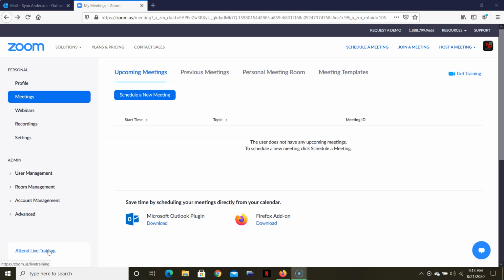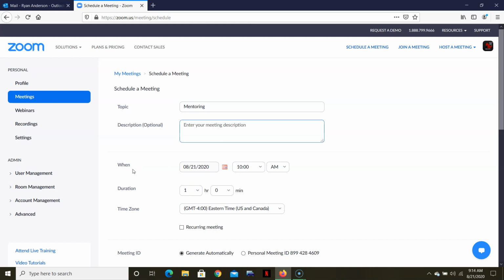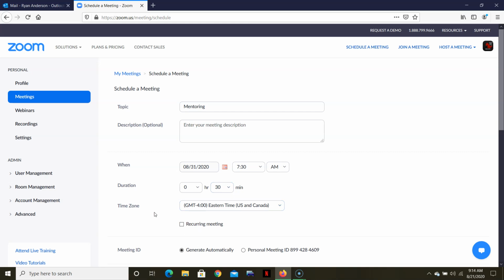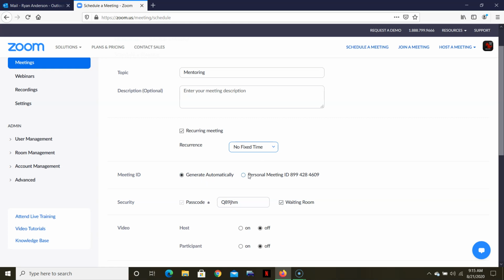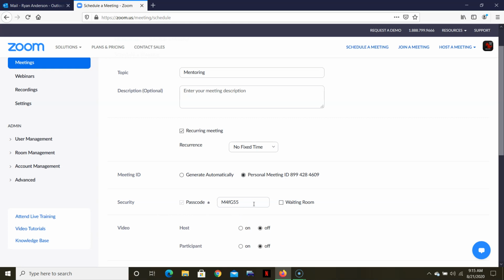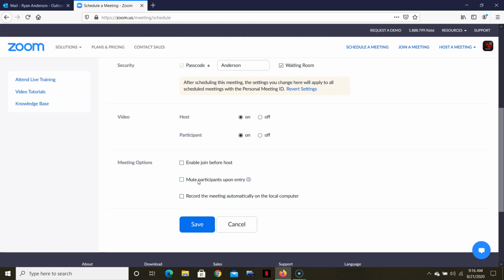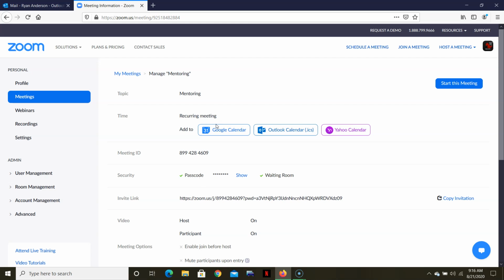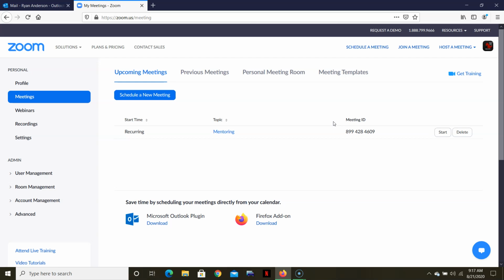Zoom Recurring Meetings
Quick tutorial for setting up recurring meetings on zoom